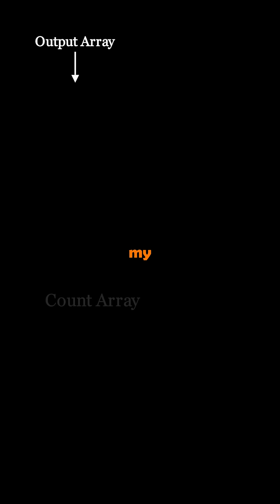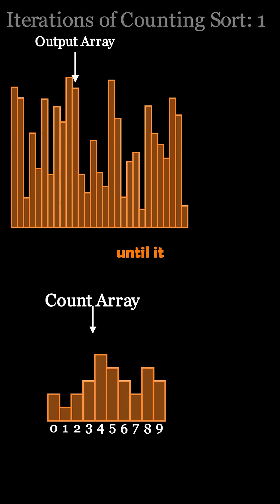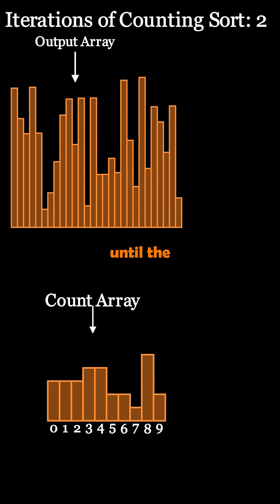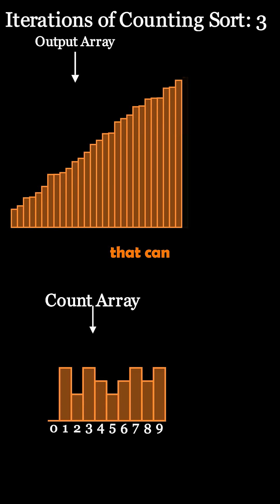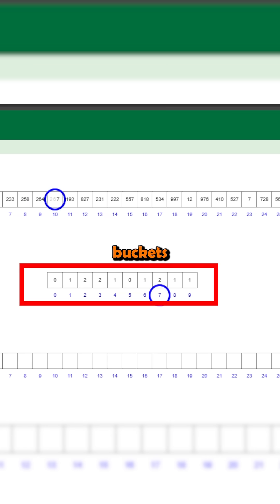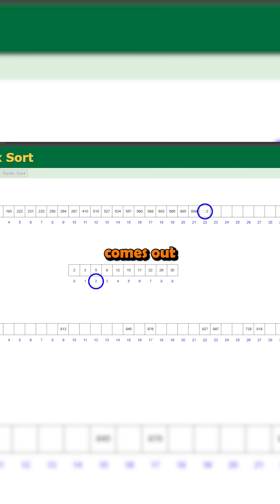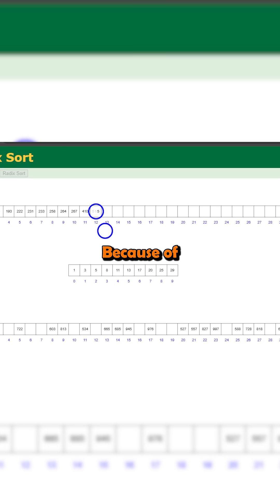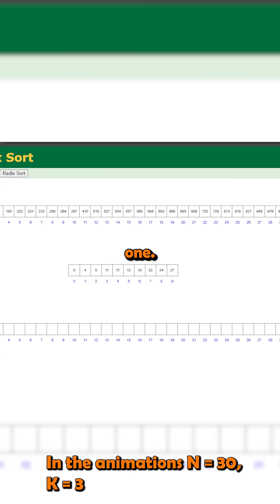Radix Sort is the best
Radix sort is kinda cool ngl
also known as counting sort and pigeonhole sort, as they are essentially the same algorithm at a high level with minor implementation deviations.